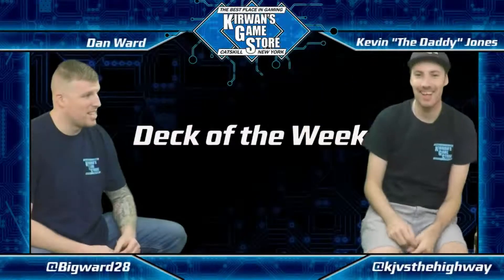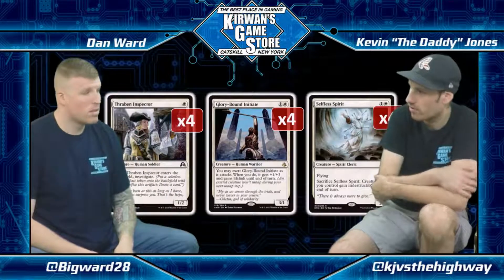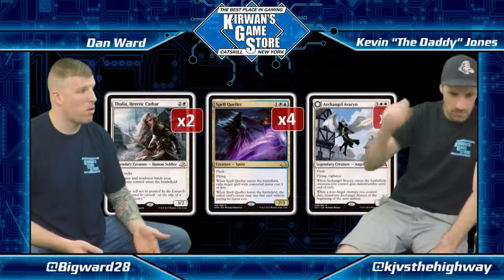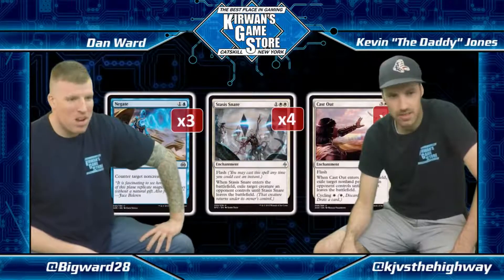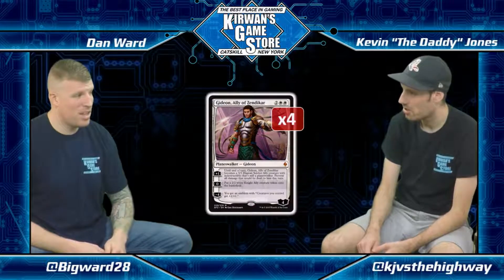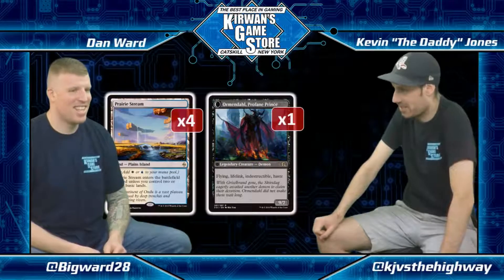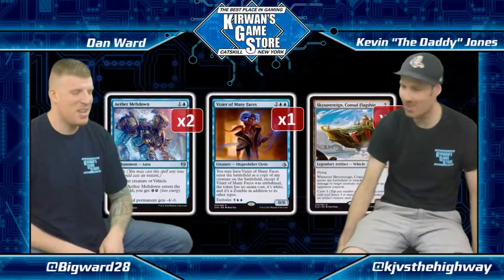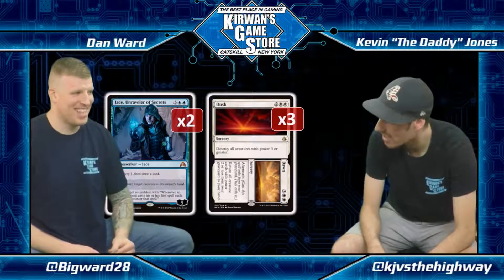Deck of the Week - Blue/White Flash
Dan and Kevin bring you another in depth look at a standard MTG deck, Blue/White Flash.